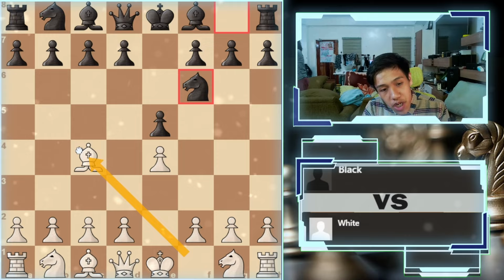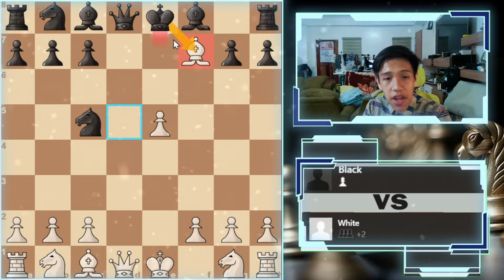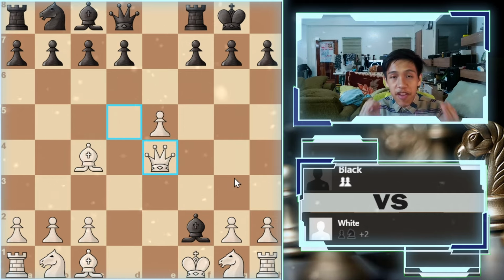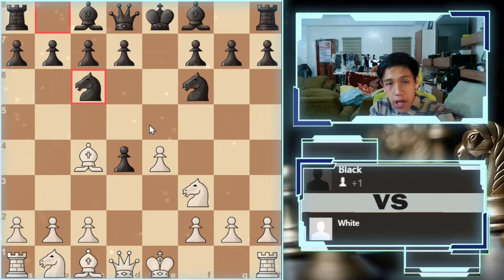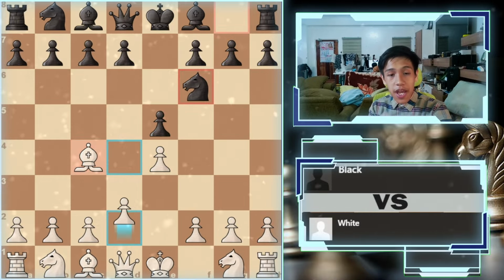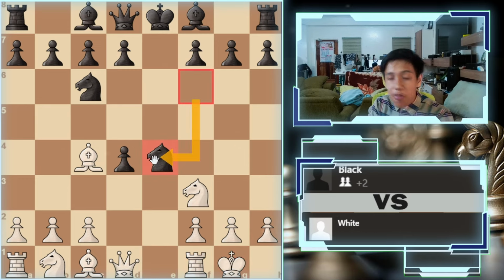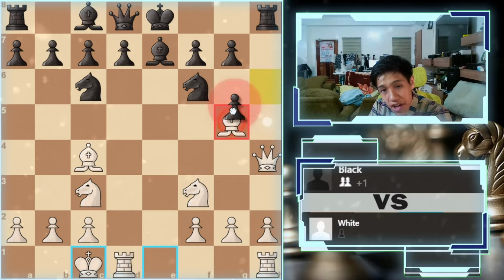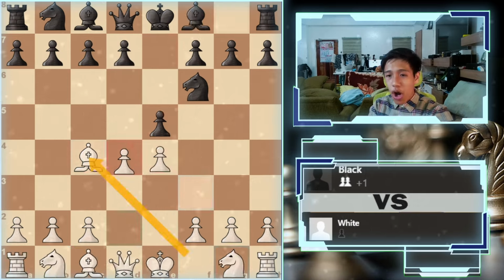Win in 10 Moves, Win 78% of the TIME with this OPENING! | Best Beginner Opening | Chess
HELLOO everyone! And today I Found an OPENING that can crush HIGH RATED opponents 70% of the time with this opening!